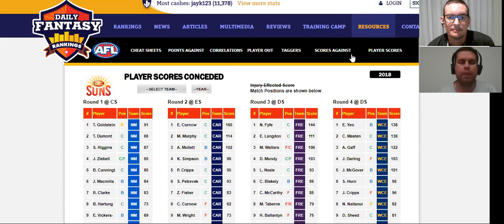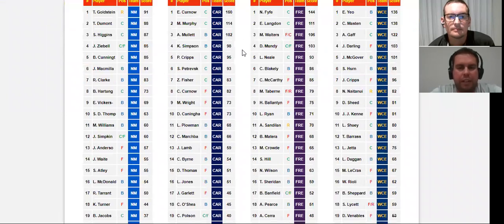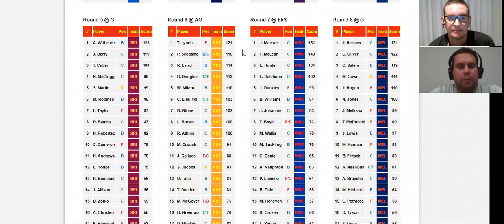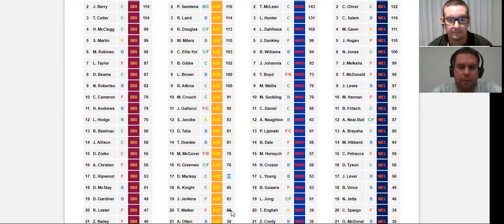DFR Tutorial Series - Points Conceded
Smatho and Hef chat about how the DFR resource of Points Conceded from a history presented in a Fantasy Point breakdown from previous seasons. Great way to look at previous games and who performed for their sides.